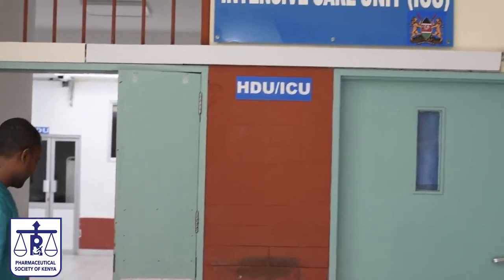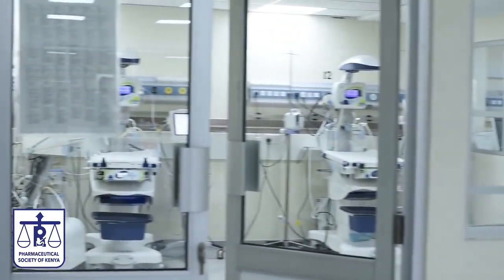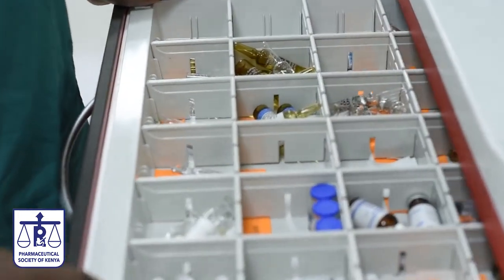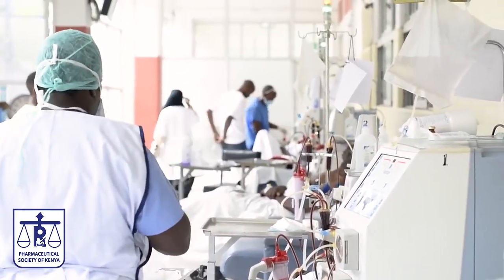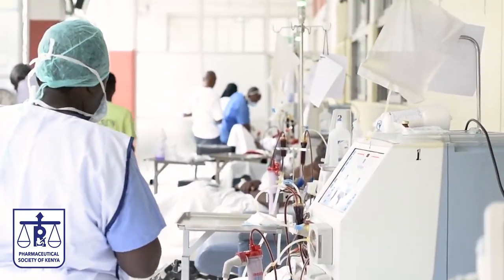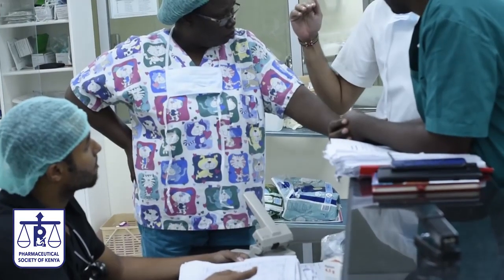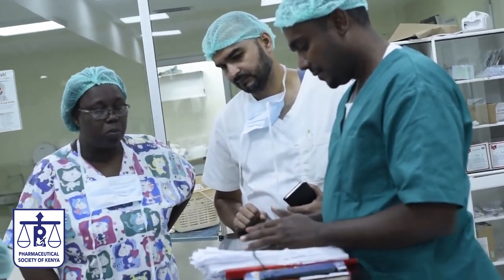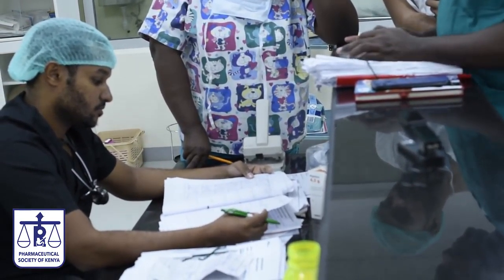Role of EMERGENCY CLINICAL PHARMACIST, MUST WATCH VIDEO FOR PHARMACY Students/professionals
Hello Friends, This video is for Certified Clinical Pharmacist (BCPS). Pharmacotherapy ensures the safe, appropriate and economical use of medications as part of interprofessional treatment teams in a variety of settings, including hospitals and health systems. The BPS Board Certified Pharmacotherapy Specialist® (BCPS): Has the advanced knowledge and expertise to optimize medication use, improve patient outcomes, and serve as an objective, evidence-based source for therapeutic information and recommendations Works with physicians in hospitals to design and/or modify patient’s medication therapy regimens, recommending adjustments to dosage or alternate medications when appropriate Works with physicians in outpatient settings to optimize medication therapy, tracking progress and compliance as well as making suggestions about diet and lifestyle changes to better manage their health.  In this video discuss full details about exam, dates, fee, exam centres and patterns.
BE WITH US FOR MORE EXCITING VIDEOS.

role of clinical pharmacist,
scope of clinical pharmacy,
scope of pharmacy,
scope of pharmd in india,
scope of pharm d,
scope of pharmd in pakistan,
scope of doctor of pharmacy in abroad,
scope of pharmacy practice,
emergency clinical pharmacist,
scope of b pharma,
jobs for pharmacist in abroad,
day in the life of a clinical pharmacist,
hospital pharmacy jobs,
pharmacy residency,
pharmacy residency interview questions and answers,
clinical pharmacy residency,
Pharmacist